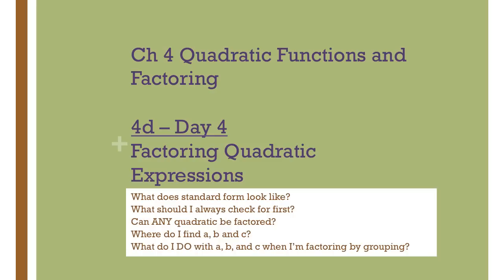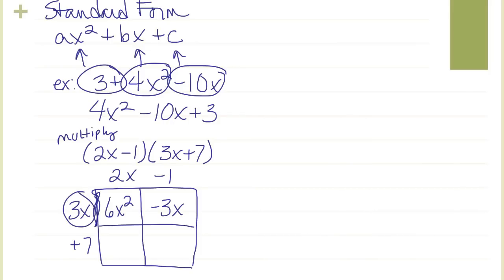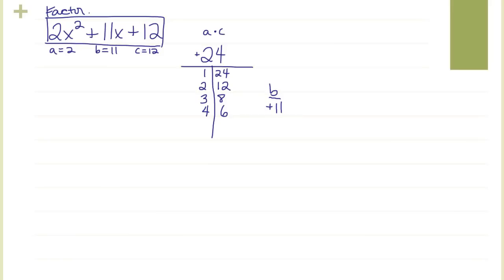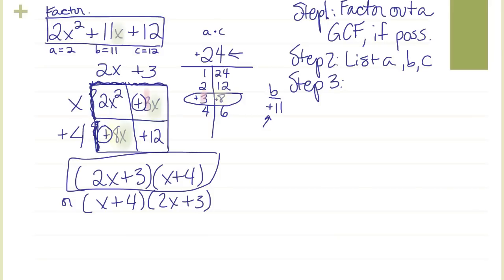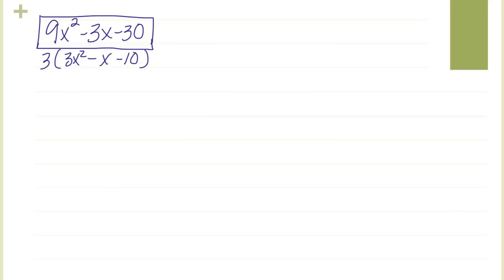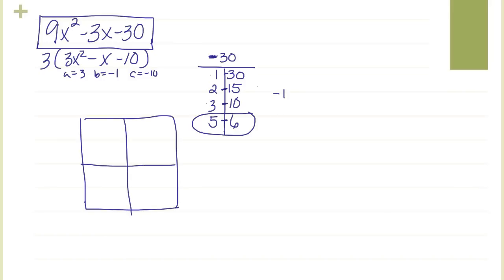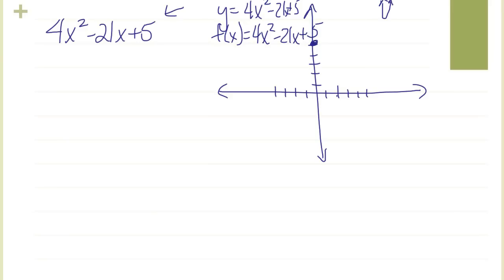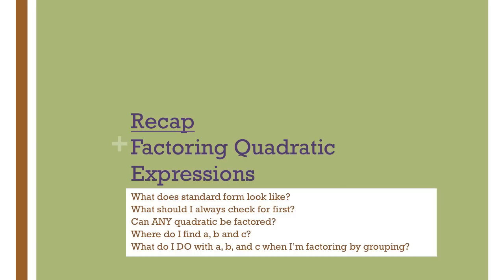4d-1-Factoring Quadratics.mp4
Table of Contents:

00:00 - Intro
00:51 - Standard Form
01:51 - Multiplying binomials
04:11 - Example 1
08:53 - Steps
11:32 - Example 2
16:37 - Example 3
21:15 - Recap